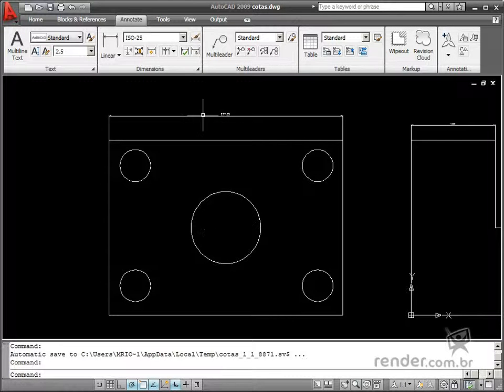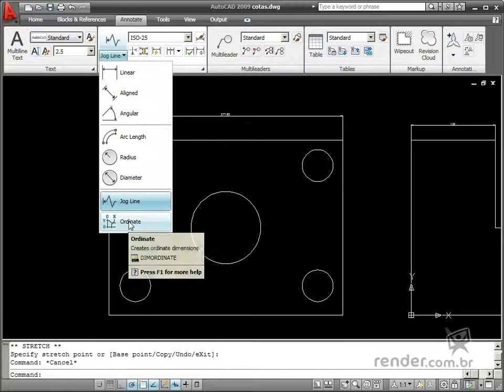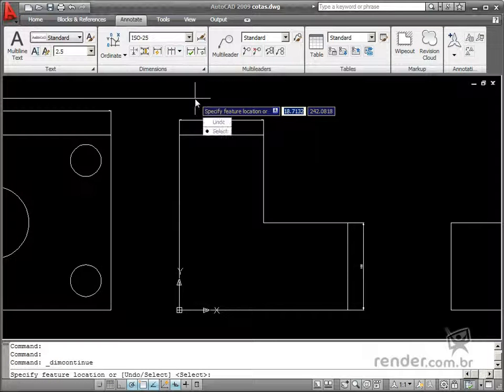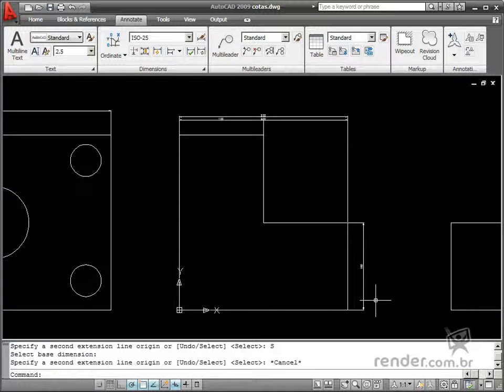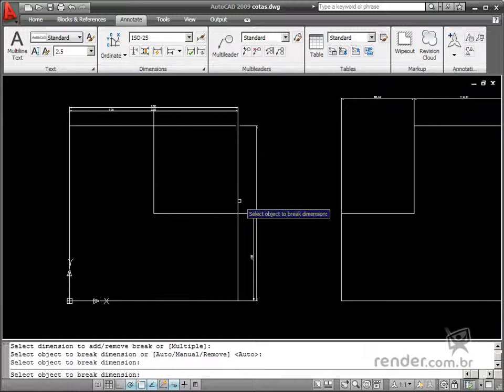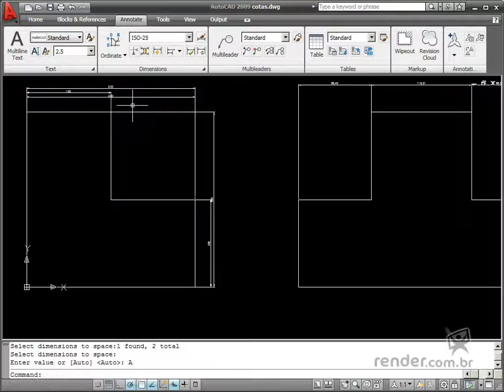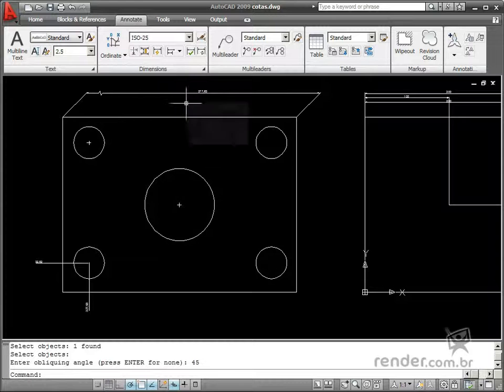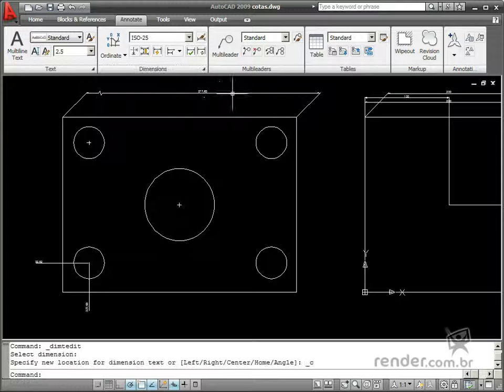Advanced Dimensioning Options - M7A3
In this video, we will introduce some more advanced tools for inserting dimensions in drawings. They are essential to facilitate your daily sketching in AutoCAD.